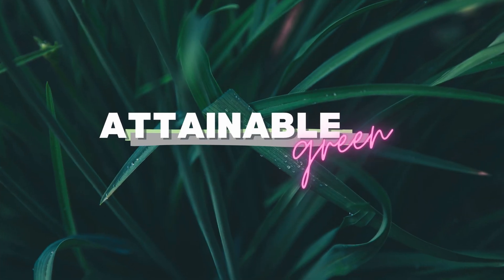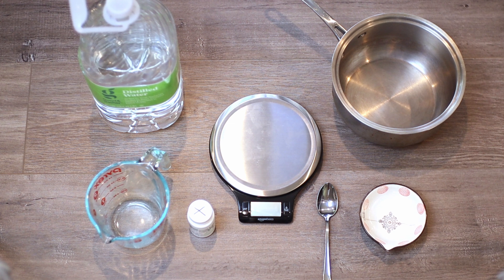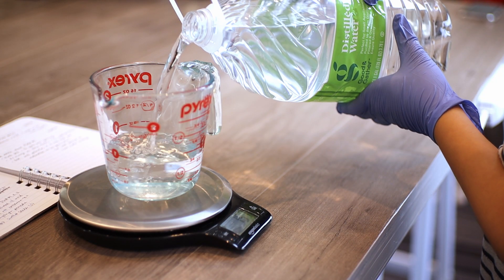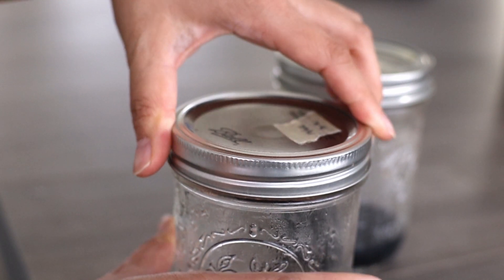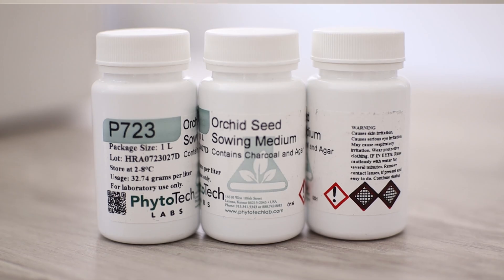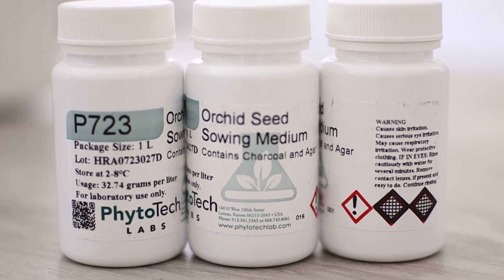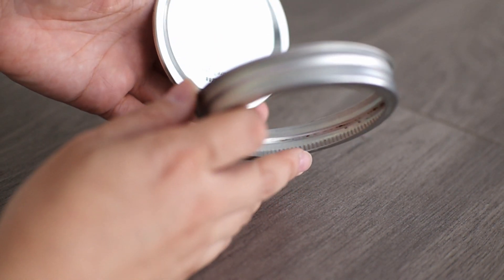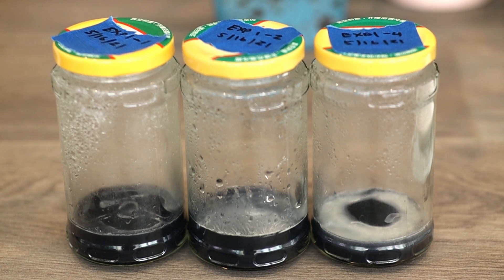How to Make Agar Nutrient Media for Orchid Seeds - Quick and Easy Process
In today's episode, I'm sharing how to make the agar media for growing orchid seeds. I'll share my process on how to create the nutrient solution for sowing orchid seeds. This is the germination media used in aseptic orchid seed sowing. It's the first step of several to grow orchids from seed. There are many ways to do this and many variations as well...this is what I do and what works for me. I'll also talk about the reasoning behind this procedure and why I do what I do.

I'm using Phytotech P723 Orchid Sowing Media for epiphytic orchids. Terrestrial orchids require a different recipe for agar media. For sterilization, I steamed the solution for 40 minutes. If you were to autoclave it or use a pressure cooker (121C at 15psi) with the same volume (50ml), then it needs about 15-20 minutes.

- Growing Orchids from Seed (book) by Philip Seaton and Margaret Ramsay
- Facebook Group: Orchid Flasking / Orchid Seed Sowing and Seed Exchange

CAMERA GEAR:
- Camera - Canon M50
- 35mm Lens - Meike 35mm
- 50mm Lens - 7artisans 50mm